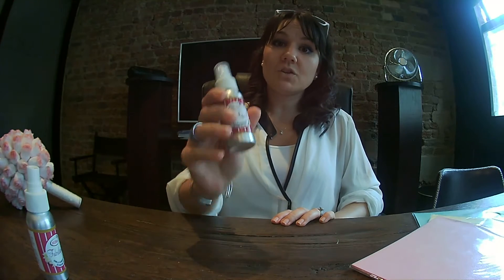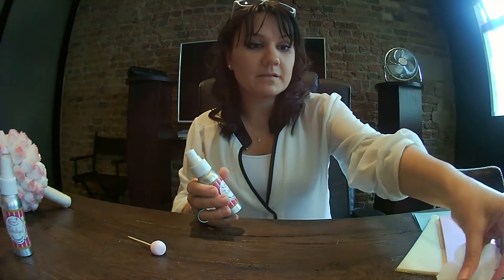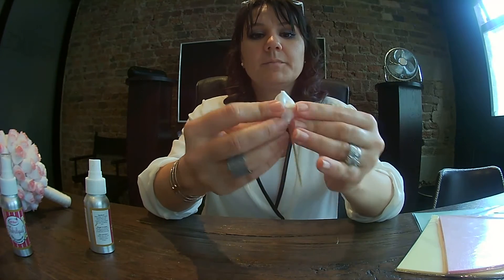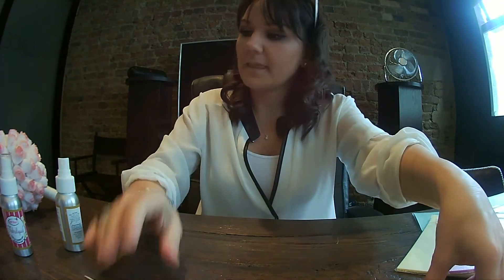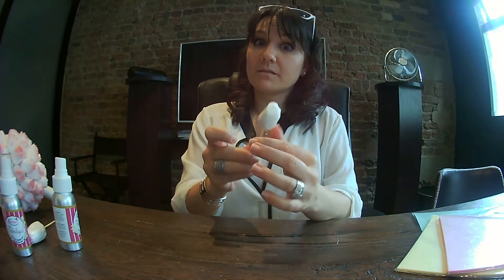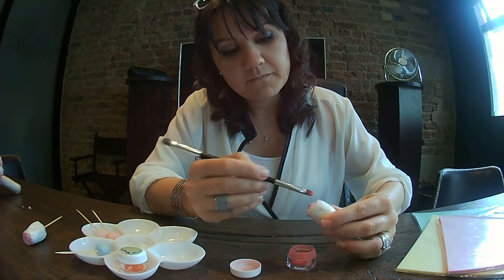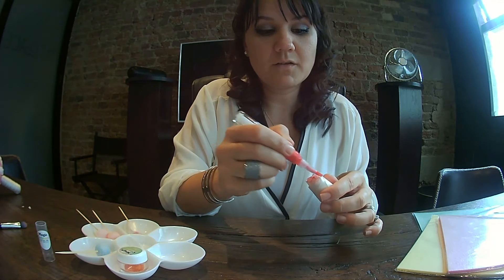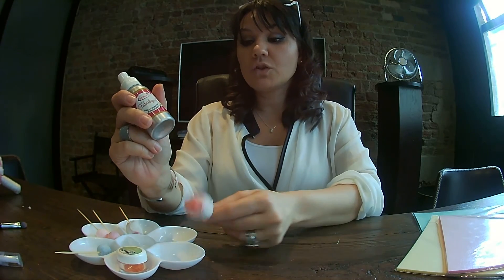How to make Wafer paper roses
This video was inspired and helped by Yvette Marner who created "The Weddible Dress" exhibition with me for Cake International April 2016.

To purchase Fabriliquid please visit the following websites:
In the Uk: